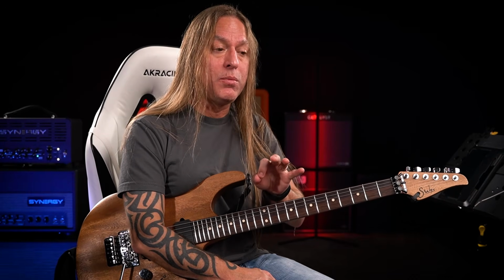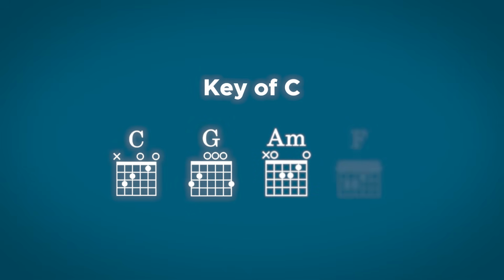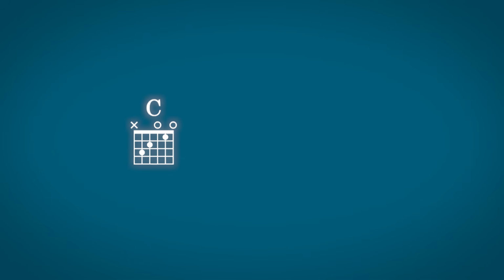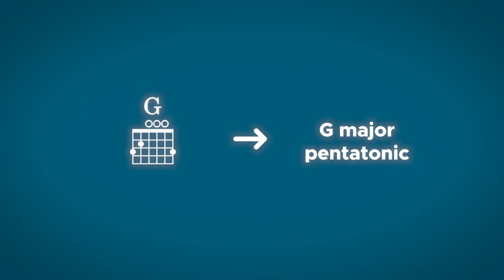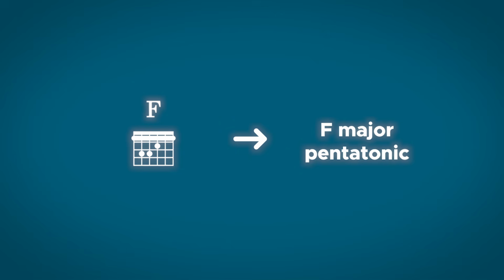This Simple Trick Makes Your Solos More Musical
What’s one thing that confuses you most when you’re soloing? Drop a comment!

Are your solos sounding a little random even though you’re using the right scales?
In this lesson, Steve Stine breaks down a simple technique called Chord Chasing that helps you connect your scales to the chords underneath, so your solos finally sound musical and intentional.

No theory overload, just practical steps you can use today to make your playing sound more professional and melodic.

🏃 FOLLOW STEVE EVERYWHERE!
👋  ABOUT STEVE STINE:
🎧 THE STEVE STINE GUITAR PODCAST